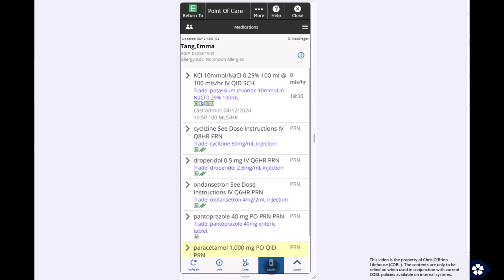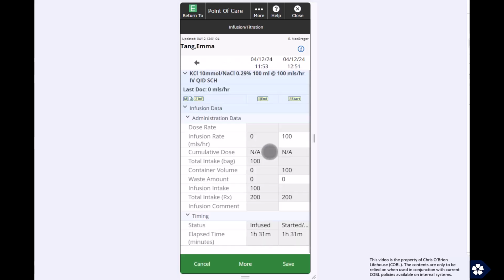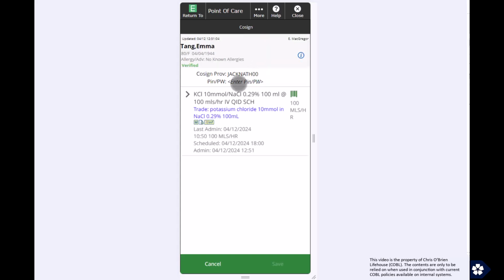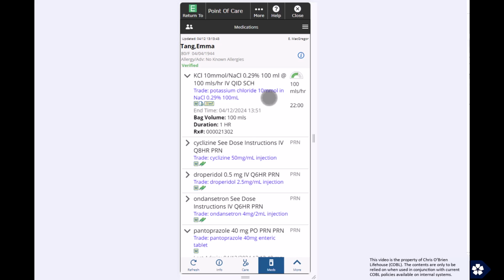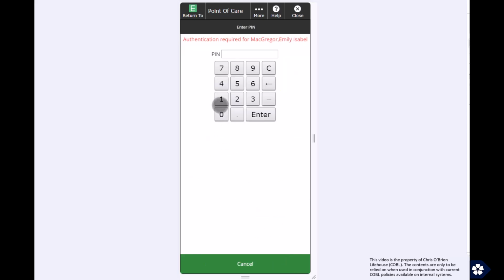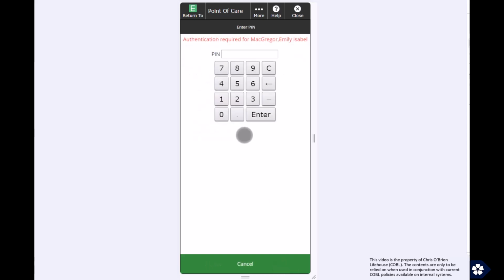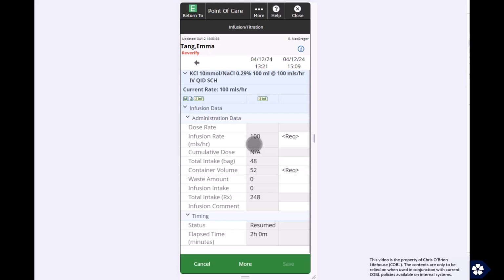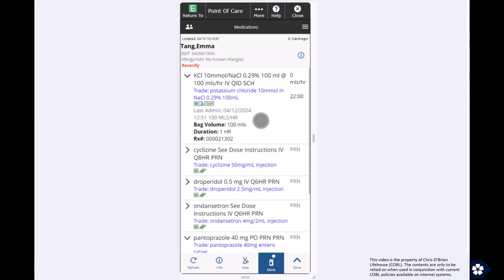Administer IV Infusions - POC